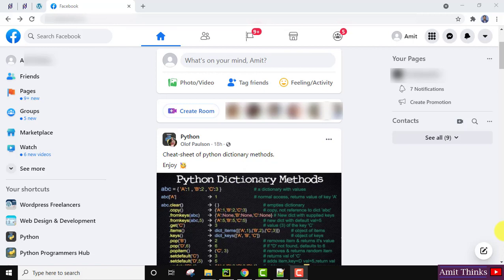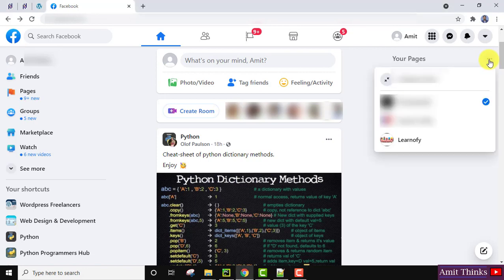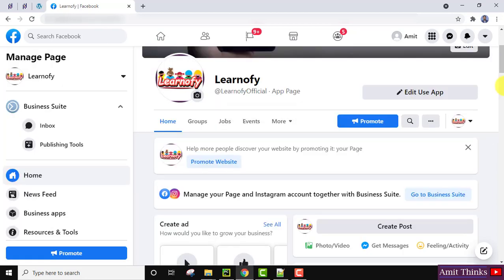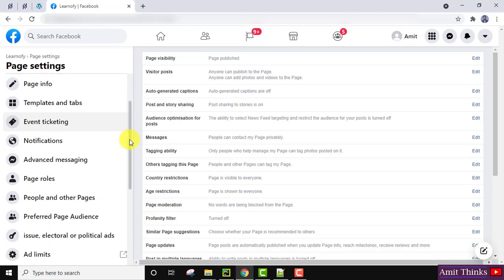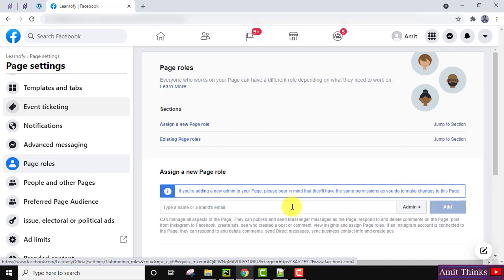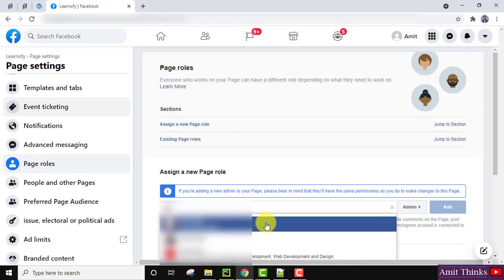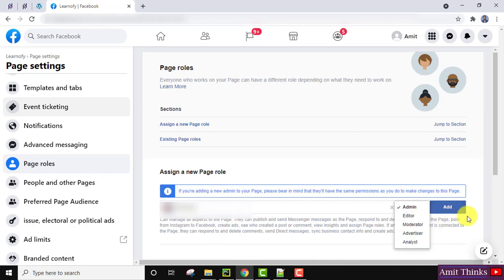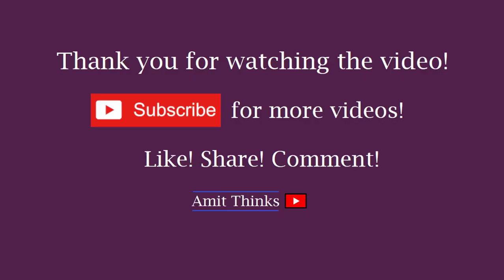How to add a new admin to your Facebook page (2022)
In this video, learn how to add a new admin to your Facebook page. Go to your page, then Page Roles and add a new admin or editor for your Facebook Page.